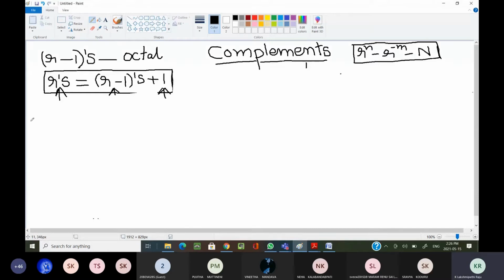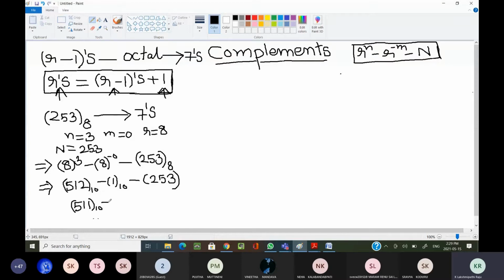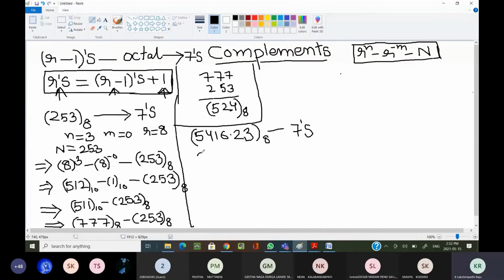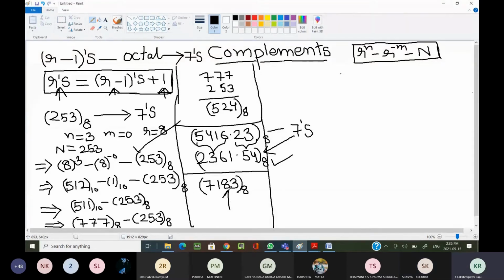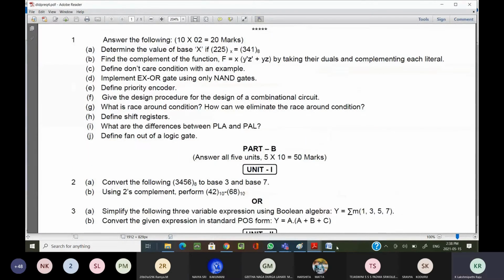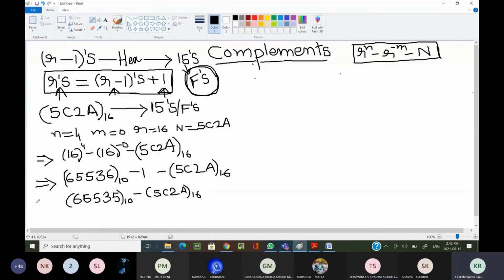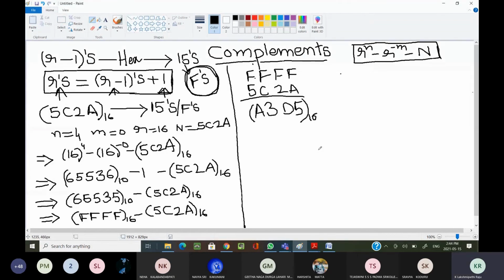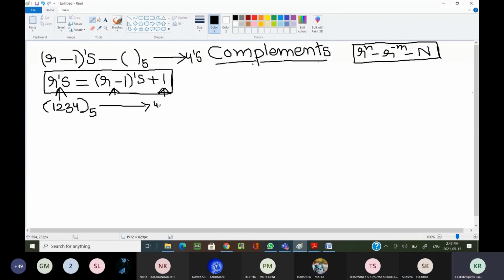18 DE Diminished Radix or r 1's Complement for Octal and Hexadecimal Numbers